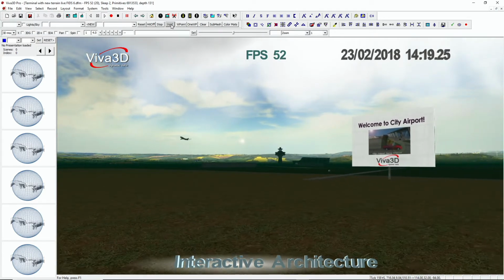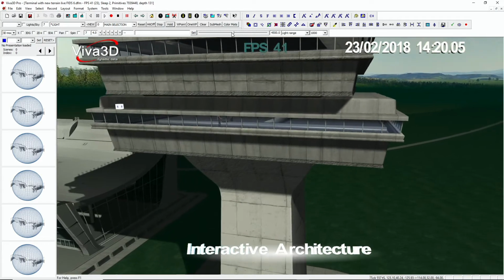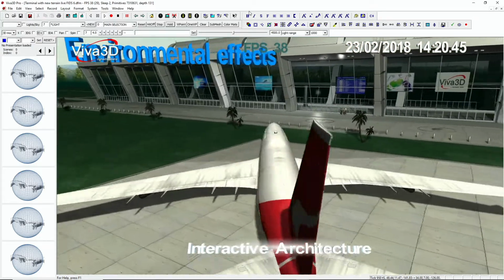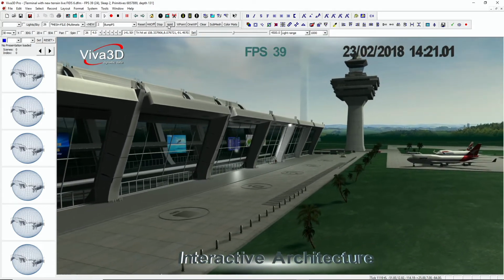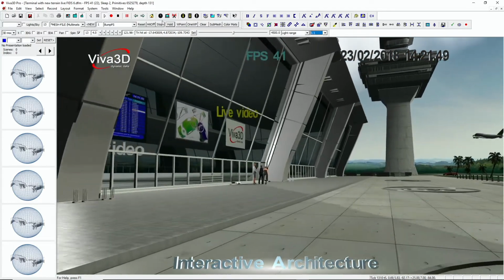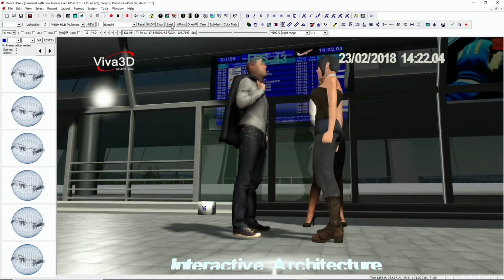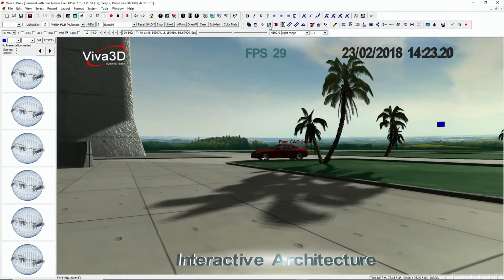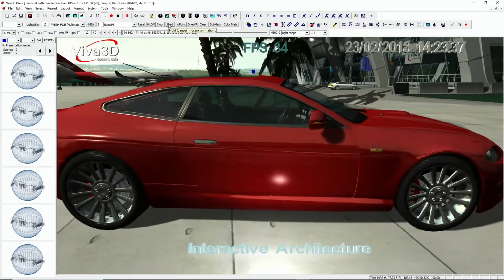Pushing the limits of real-time interactive 3D on low-cost devices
Fast and lightweight, Viva3D Pro allows complex interactive 3D presentations to be easily created on low-cost computers and tablets.
In this demo we see real-time rendering with moving cars and aircraft, and a live-data 3D Flight information screen in the terminal.
We see animated trees, people and a 747 hurtling through the sky.
The flythrough is paused in places to show direct editing of the scene, from duplicating a palm tree, to removing the tires from a car model, and changing the database linked to the 3D flight screen.
We also show direct conversion to 2D+Depth and 9-view autostereoscopic for users wanting to show off their content on the latest 3D projection screens or holographic displays.
Viva3D is a proprietary software technology that is platform independent and uses parallel processing to render in real-time.
Viva3D Pro works well on Intel Atom tablets, AMD Ryzen mobile, and NVidia.  It can import 3D models from SketchUp, Maya, 3DS Max, Blender and AutoCAD.